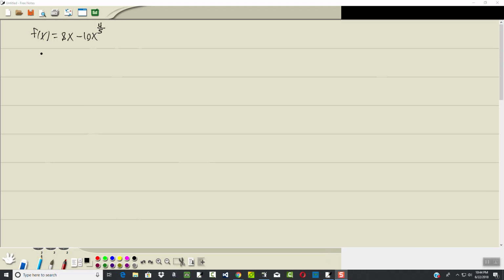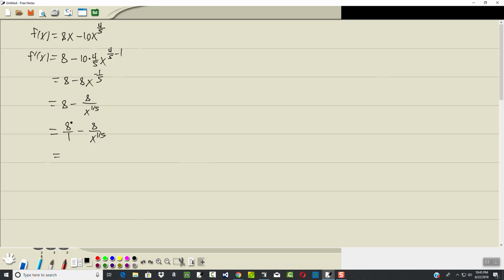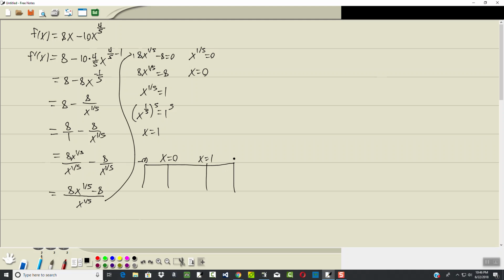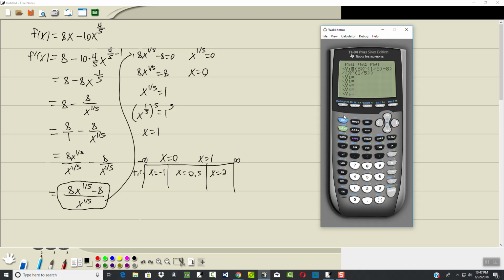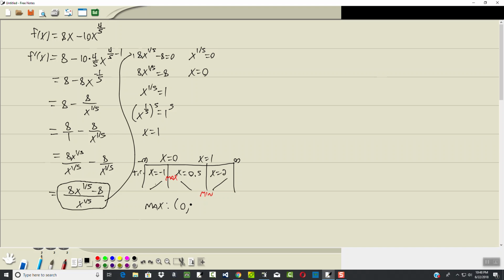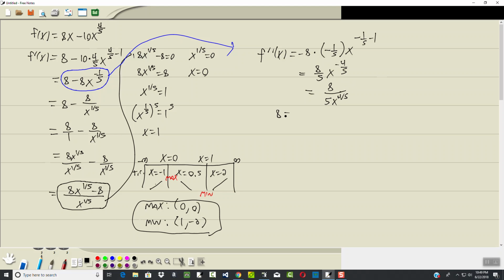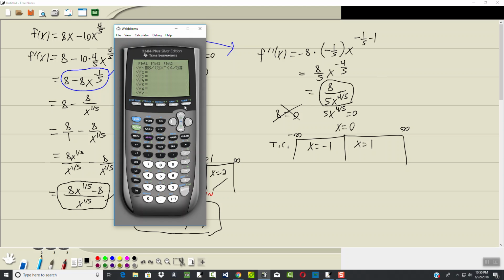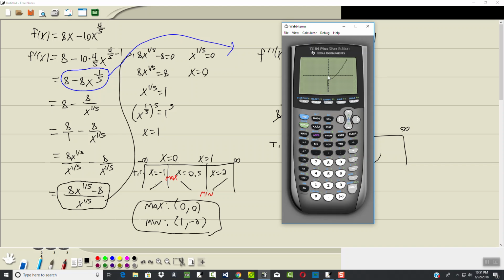Calc - Question - 6/22 - 1052